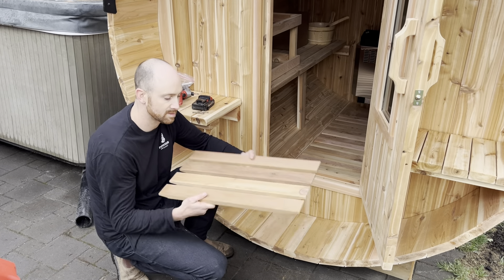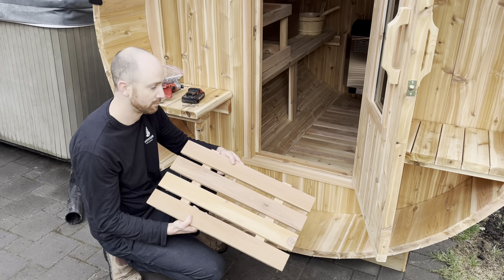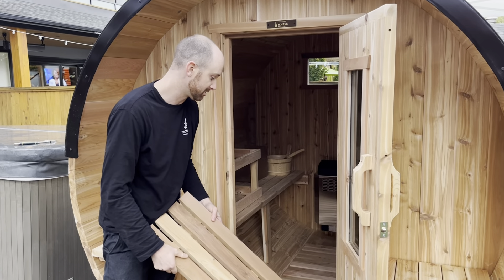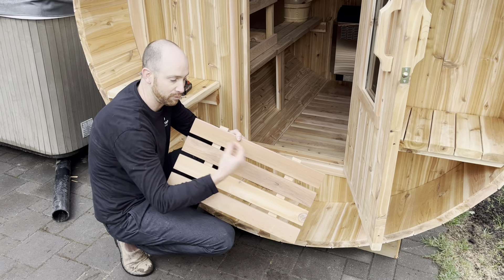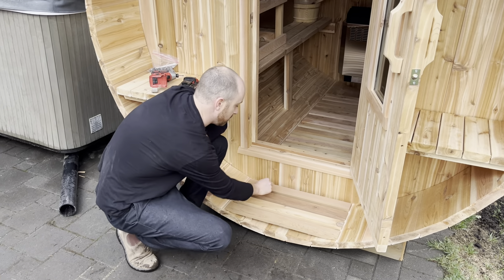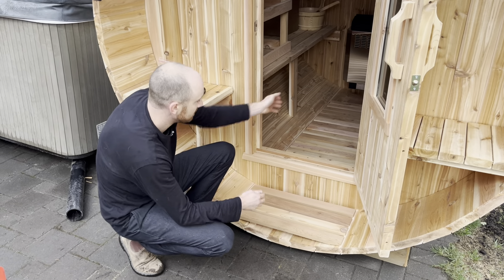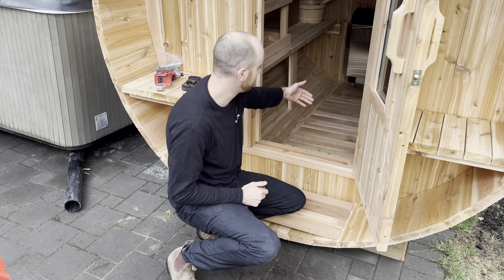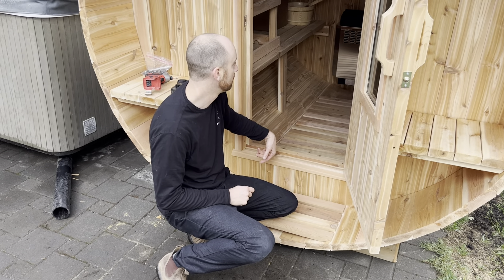Step 14 (Optional Accessory): Setting Up Your Flat Flooring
Nootka Saunas is located in Whistler, B.C. We sell outdoor saunas all over North America.